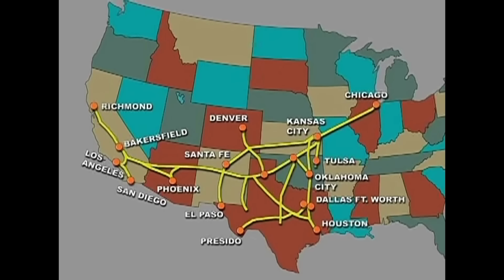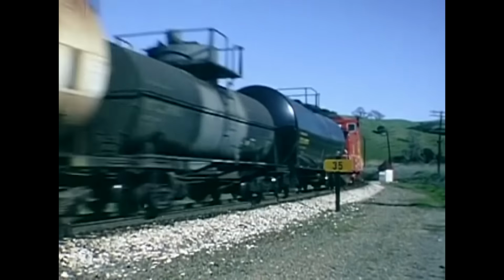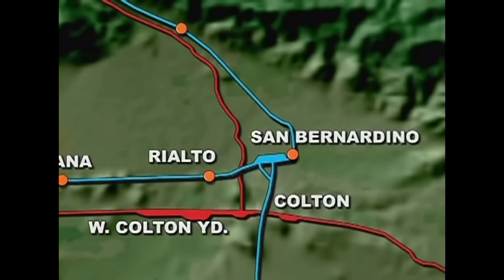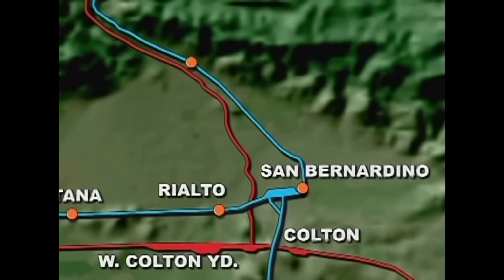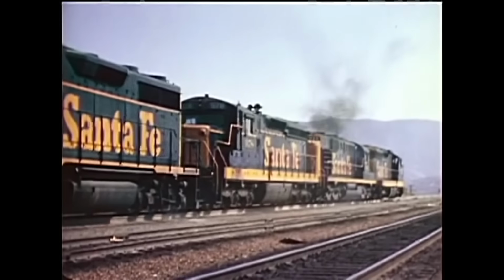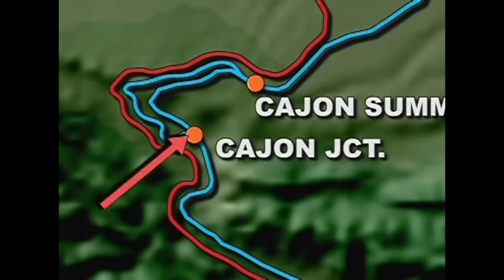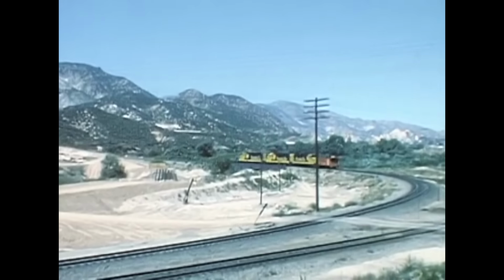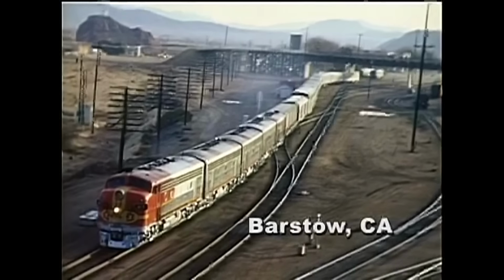SANTA FE OLD-SCHOOL GLORY IN THE 1960'S.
This chapter is part of a 2 hour and 38 minute DVD production available
Below is a full description of the DVD.

Visit Tehachapi from the mid-60s to the mid-90s --  plus related regional locations such as Taylor Yard,  Barstow Yard, Richmond Yard,  Colton Crossing, Cajon Pass and the building of the SP Palmdale cutoff.

Learn the intertwined history of all the featured locations that are all part of the greater Tehachapi story. See all the great power and vanished scenes, of pre-merger railroading at its best.

We trace the history of how, and why, two railroads used the same mountain pass and how the line was built. Don't miss the wonderful vintage views of how SP opened the "Palmdale Cutoff" to better access Tehachapi.

Our visit to neighboring Cajon Pass also brings lots of Santa Fe vintage freight action -- including a number of Passenger-Mail trains behind beautiful Warbonnet F7 and PA power.

Many diesels were tested by the SP over the years to work on the demanding Tehachapi line in both "point", and especially "helper" service. Many failed to meet SP's expectations and we review those years in the 60s and 70s. See the demise of ALCO and the problems with early GE U-series diesels and how GE improved their products to eventually eclipse EMD in locomotive sales.

This is a giant slice of railroading, with history, maps, narration -- and most of all, wonderful trains.

These are scenes and visions that have all been swept away by the super-mergers (and laws effecting railfans) in 1995 and 1996. See how railroading was conducted before the work rules and equipment were all re-defined.

This video consists of 1-hour and 32-minutes of vintage Kodak movie film shot from 1957 to 1988 -- plus an additional 1-hour and 06-minutes shot on video in the early 1990s. This is really two complete productions in one presentation.

All this is with great sound in stereo. Don't miss all the flying sand, vertical smoke, noise and powerful action that made these two railroads once standout as the most popular two out west.